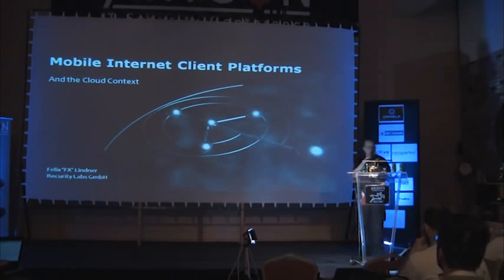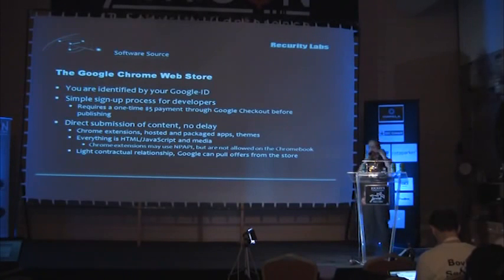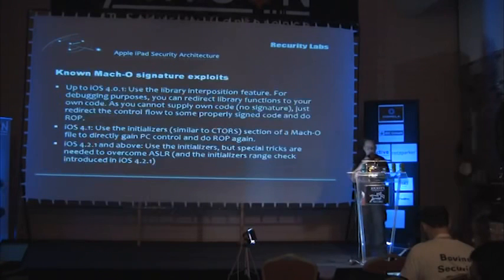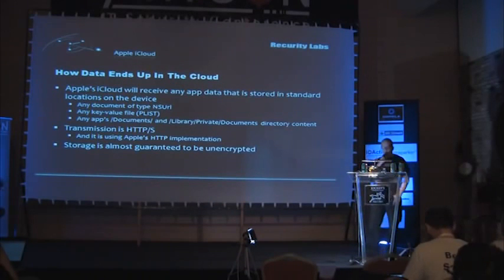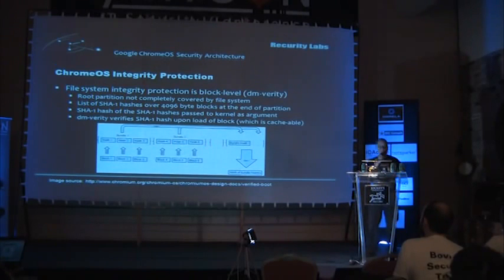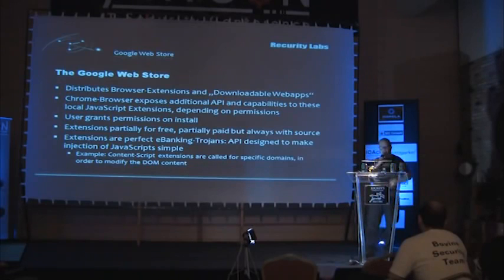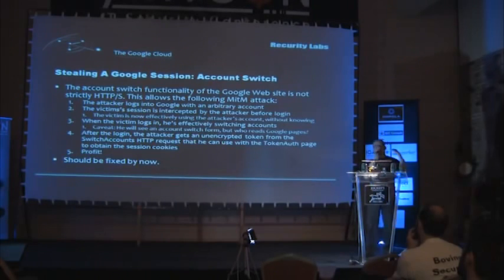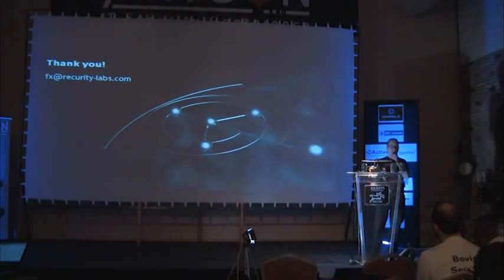AthCon 2012 Apple vs Google Client Platforms